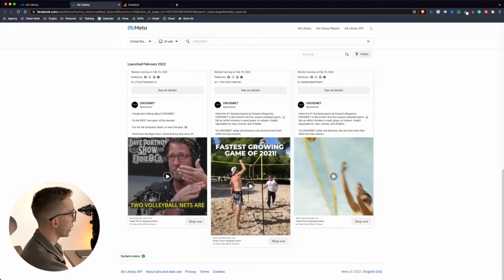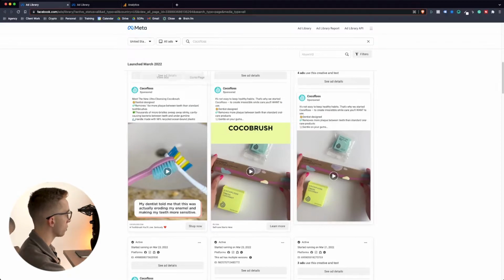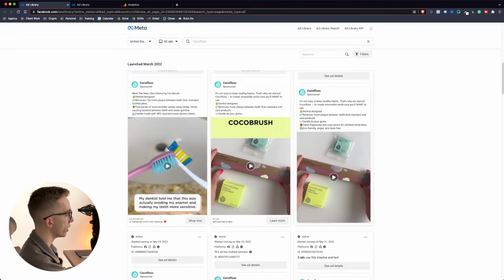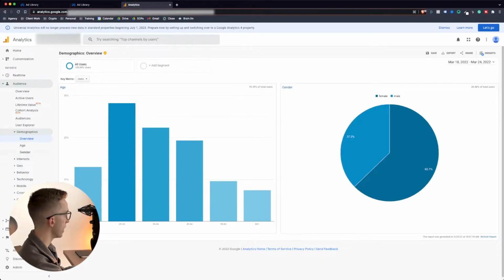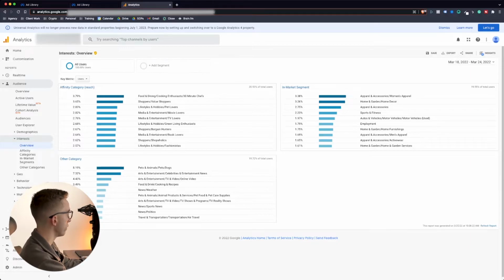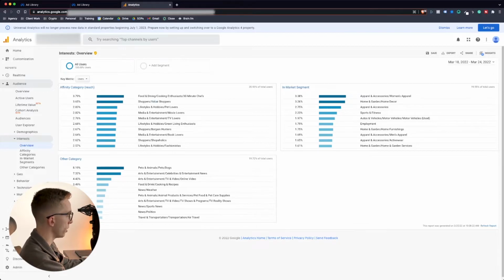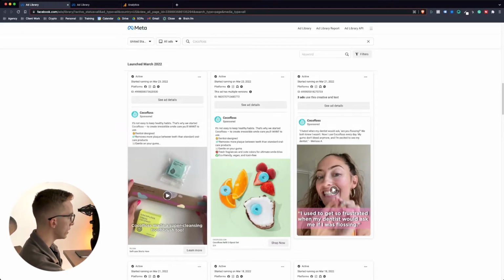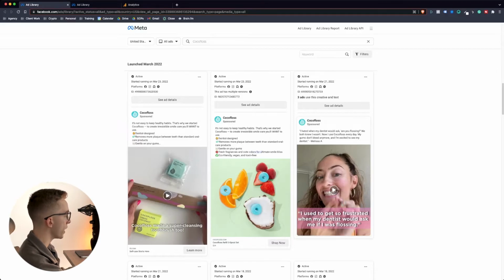How To Write Ad Copy That Converts Like CRAZY!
In this video, I'll give you a few examples of great Facebook ad copy and explain how to write ad copy that converts in 2022.

I'll showcase how to effectively write Facebook Ad Copy that actually will make people click on your ad, and turn into customers.

If you want to find out how to write a great Facebook ad copy simply watch this video!